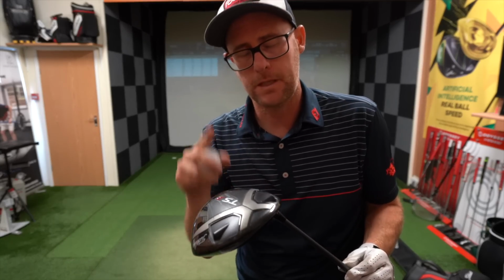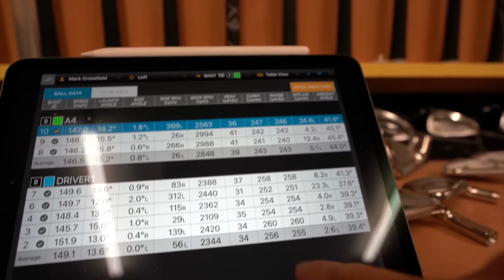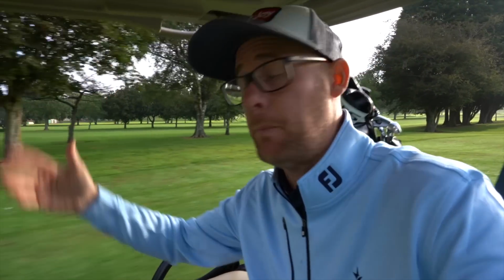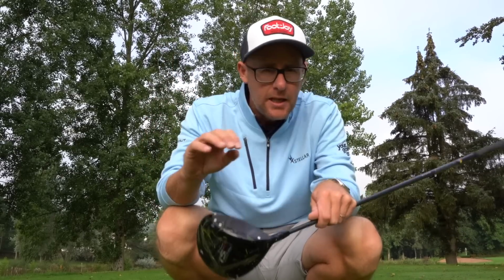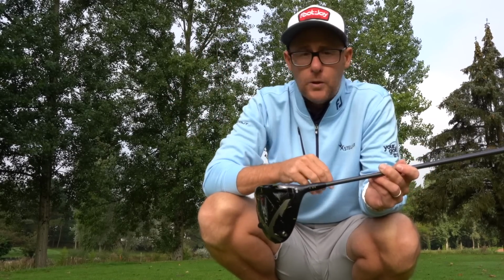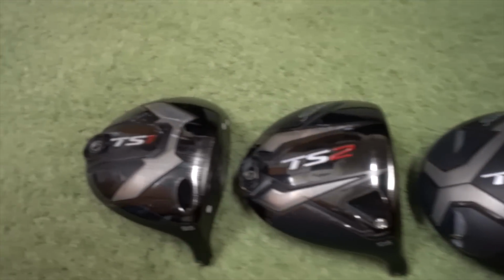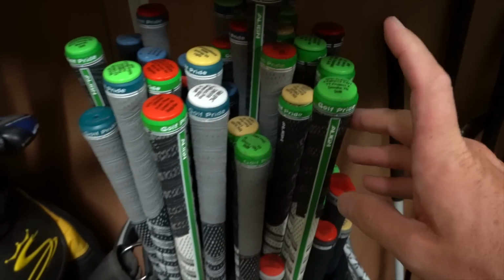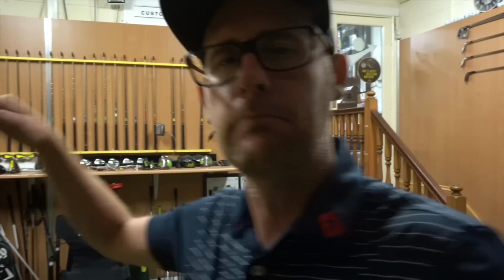HOW TO PICK THE BEST DRIVER 2019 OR 2020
HOW TO PICK THE BEST DRIVER 2019 OR 2020. Mark Crossfield golf professional talks about the best golf drivers of 2019 and or 2020. See what driver you should buy to best help your golf game this year. If you are looking at Titleist drivers, Callaway Drivers, Ping drivers, Taylormade drivers or Mizuno drivers these buying tips and buying guides will help you make the best choice for your golf game. Start hitting more fairways and hit longer tee shots with some simple ideas around the big stick and how to buy the best one for your golf swing and golf game.